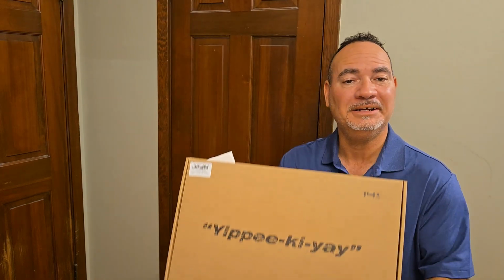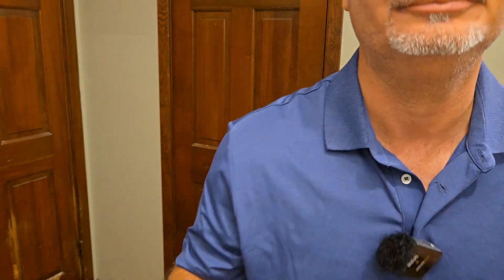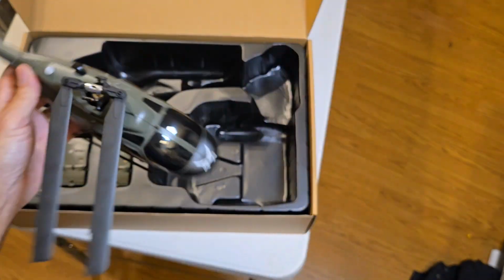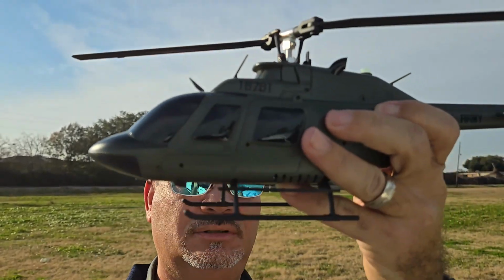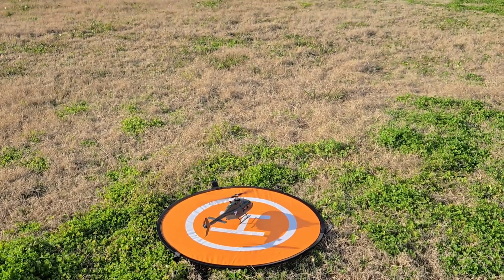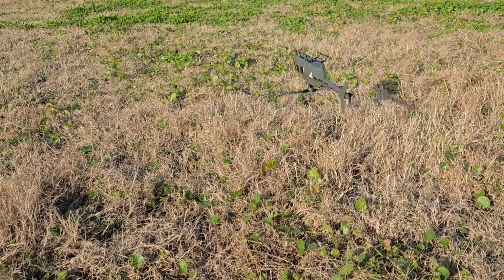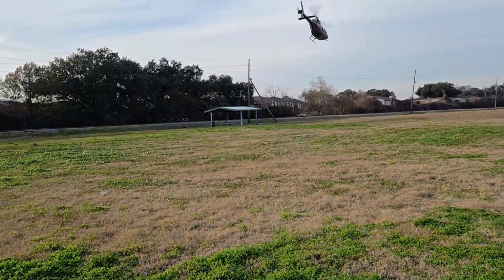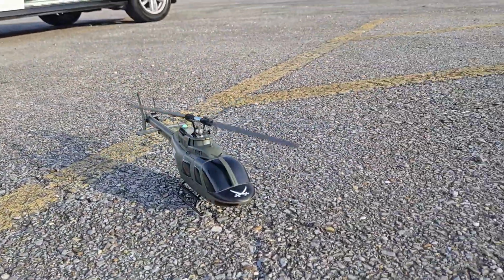Carmanon Ultra-high Simulated RC Helicopter - 27:1 Scale Bell OH-58 Unbox, Flight,Crash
Carmanon Ultra-high Simulated RC Helicopter - 27:1 Scale Model Collectable Remote Control Helicopter with Auto-Hover for Adults, Beginners, Bell OH-58 unboxing lots of details flight and pretty hard crash.

Big thanks to Carmanon for trust in me to do a fair unbiased review